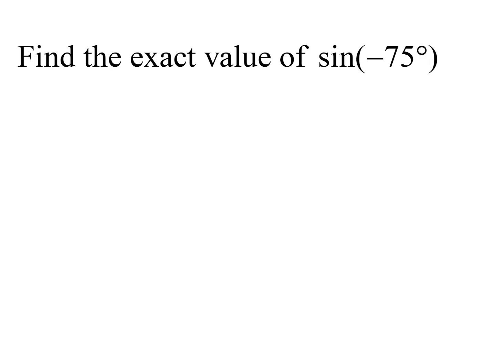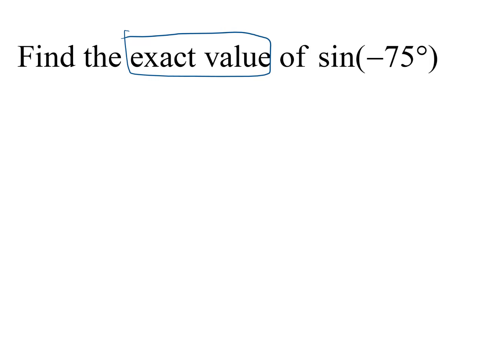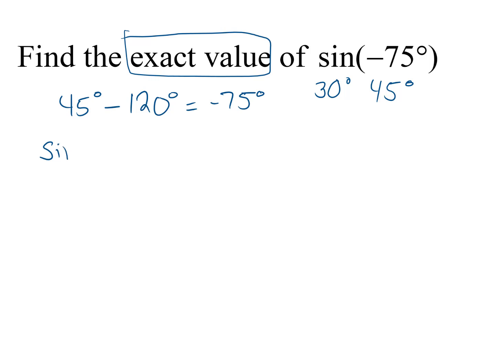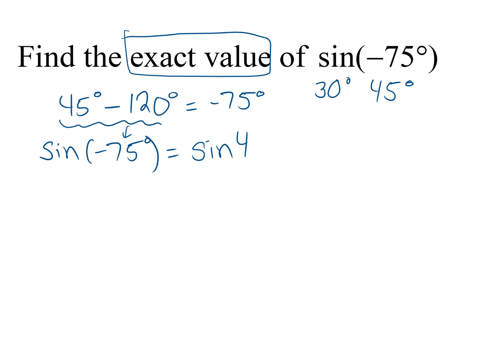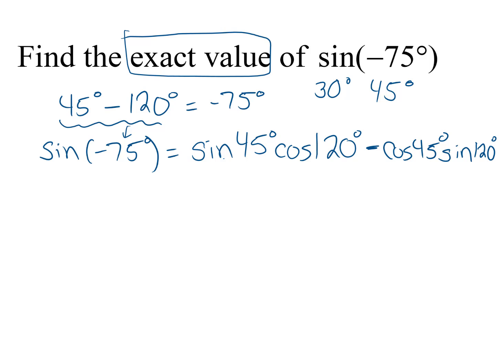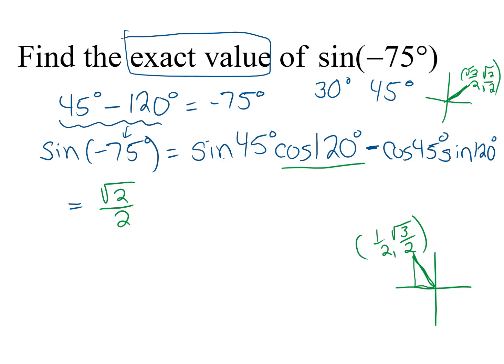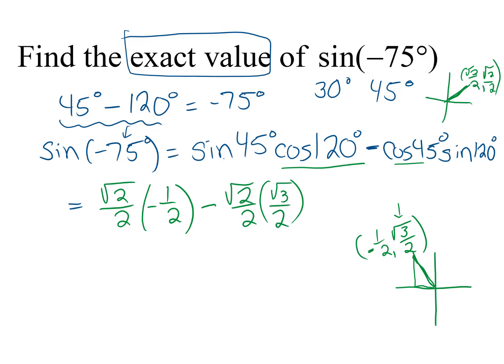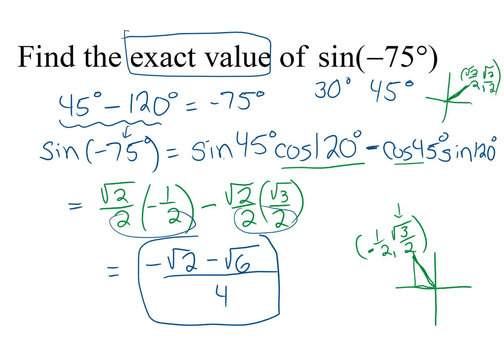Find exact value using diff formula for sine